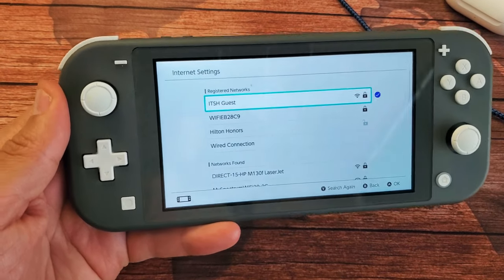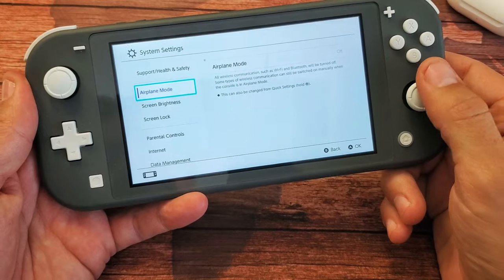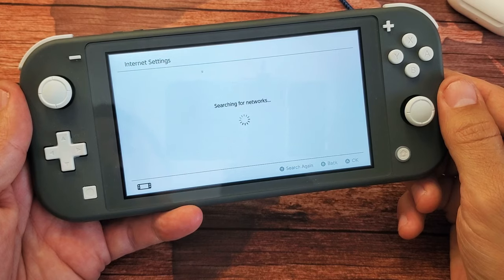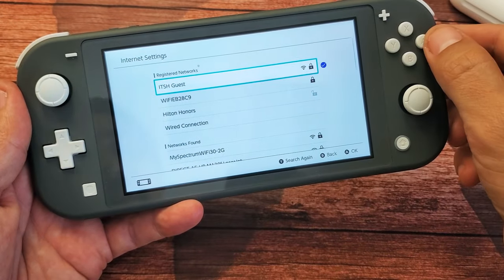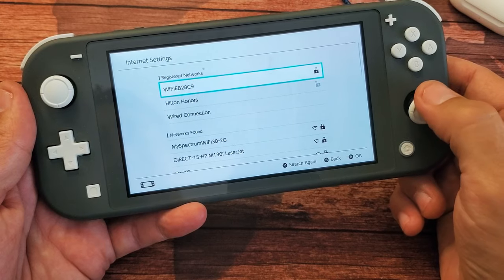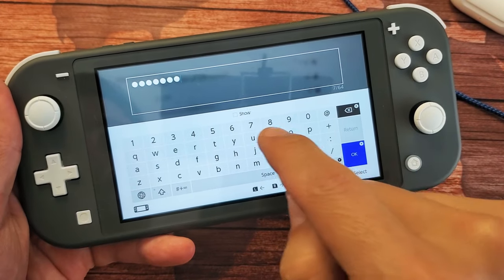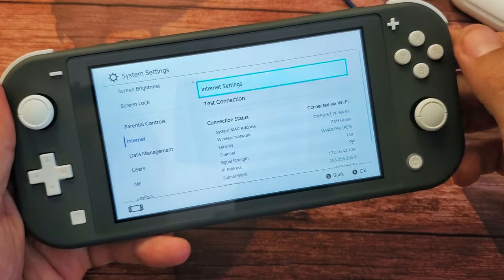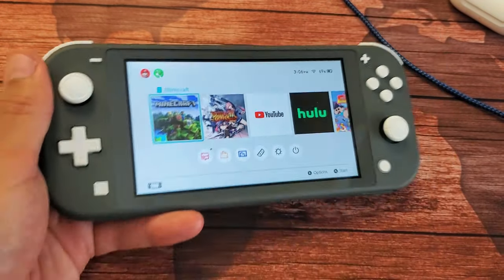Nintendo Switch: How to Connect to Wifi Internet Network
I show you how connect to a Wifi Internet Network on a Nintendo Switch or Nintendo Switch Lite.
In this video i am using a Nintendo Switch Lite